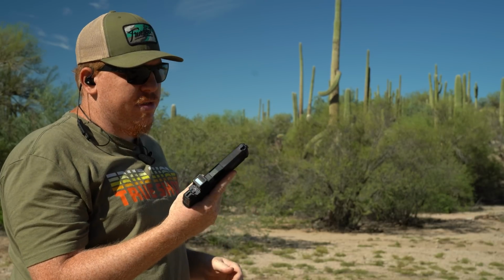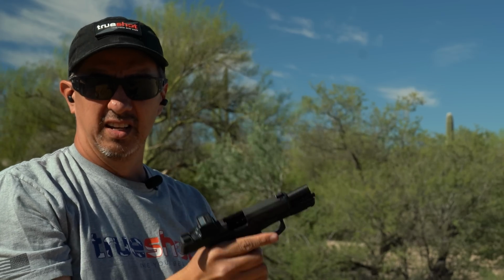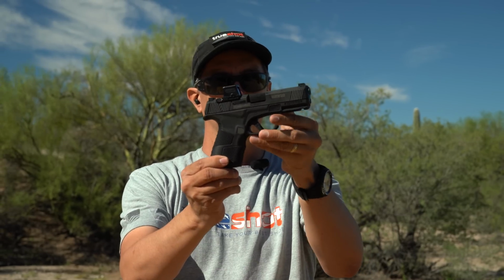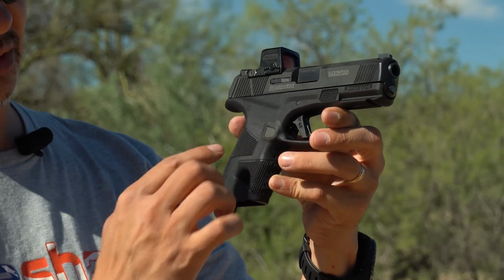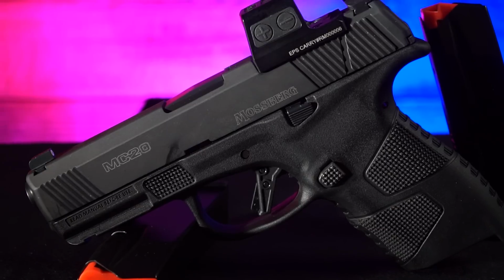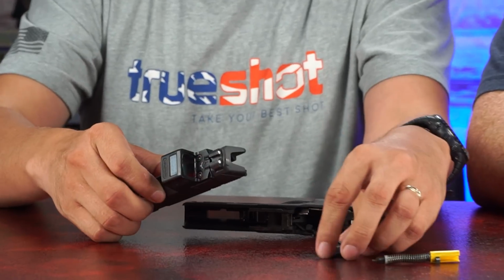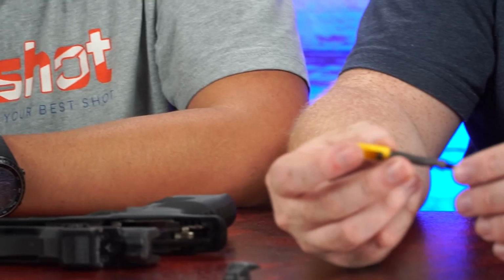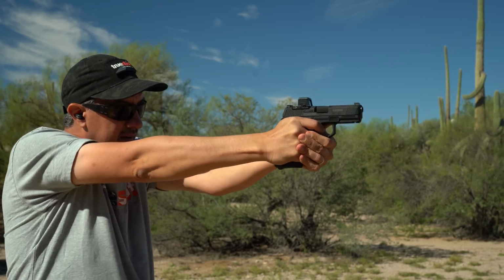Thin AND Affordable? Mossberg MC2C Review!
This gun is thin, and we mean THIN! Compact, affordable and well made... But is it worth it? John and Curt breakdown all that the Mossberg MC2C has to offer!

➨ Key Specifications
- DLC Coated Slide & Barrel
- Integrated Trigger Blade Safety
- Front Sight, White Dot, Drift Adj. Dovetail Sight
- Rear Sight, Dual White Dot, Drift Adj. Dovetail Sight
- Compact Matte Black Frame

➨ Chapters
00:00 Introduction
01:09 Key Details and Shooting Experience
06:20 Specs Sheet
06:54 Breakdown
11:01 Prices and MSRP
15:54 Outro